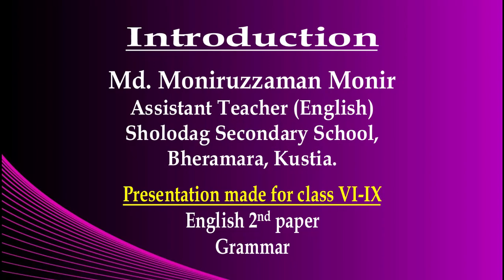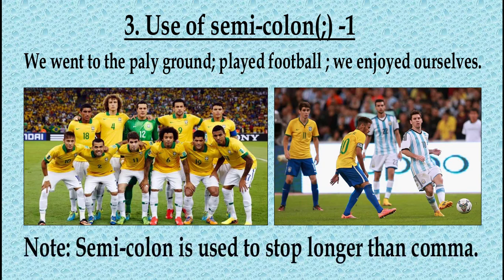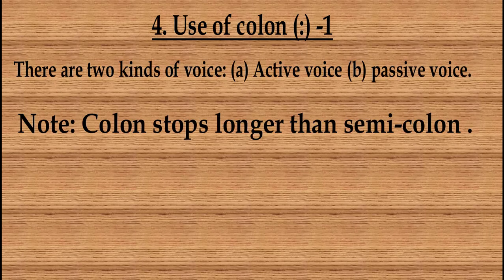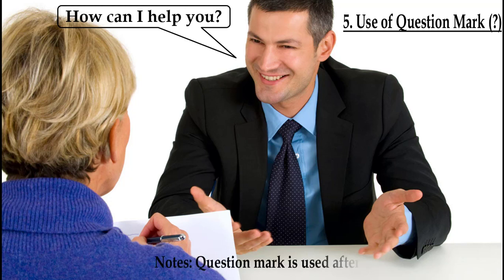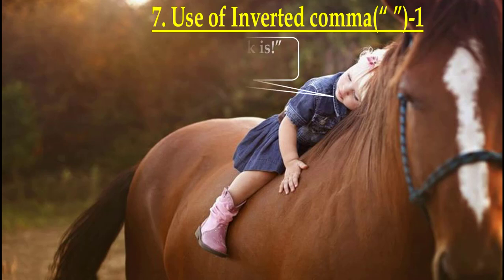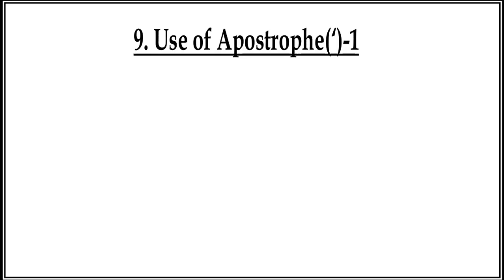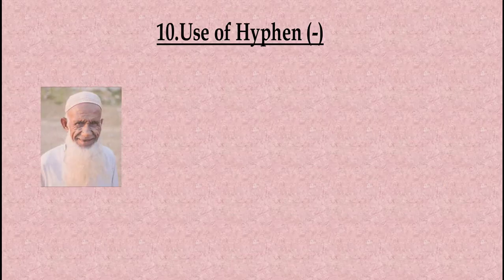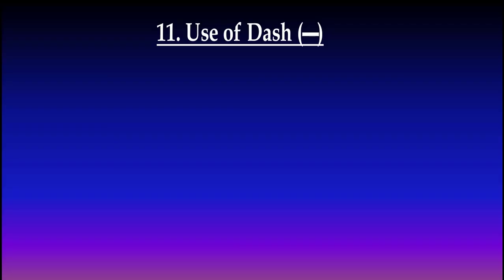Punctuation 2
Class: VI - X